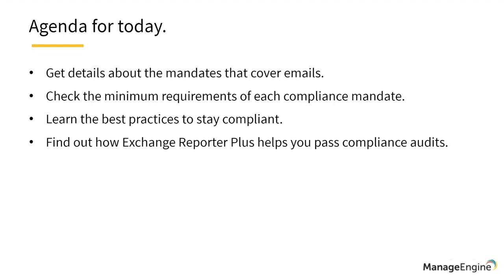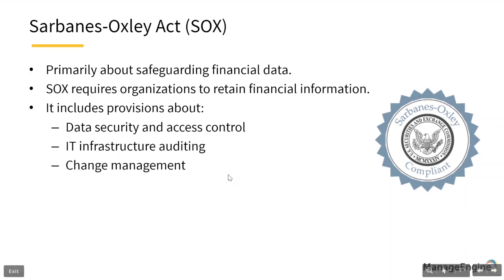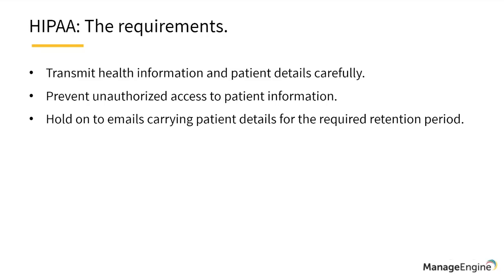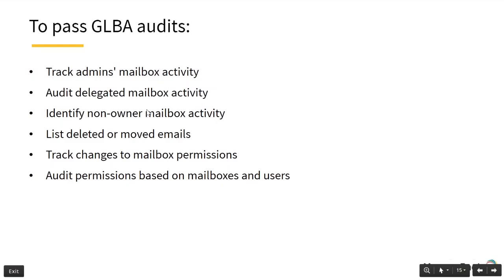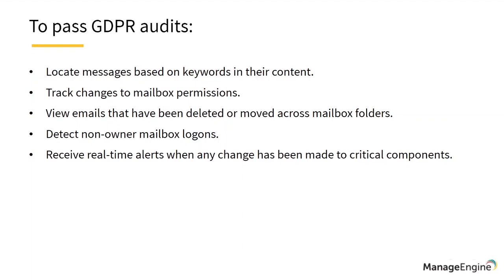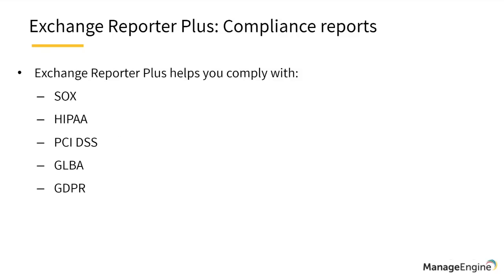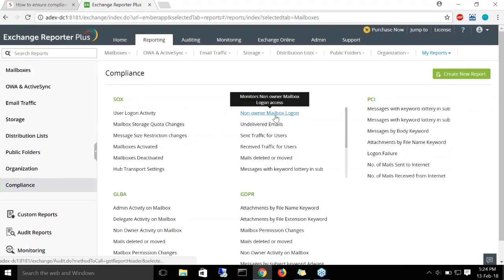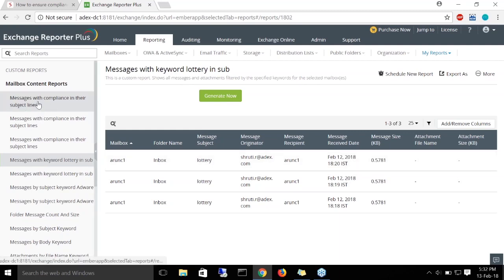How to ensure compliance in an Exchange environment?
Emails are an integral part of every business. With the majority of workplace communications involving emails, it is important to pay more attention to messaging compliance. Non-compliance can result in penalties and organizations losing their credibility and reputation.

If a regulatory mandate has clauses about data handling, it includes data contained in emails. You need to make sure that your Exchange organization is managed in accordance with the mandate's requirements.